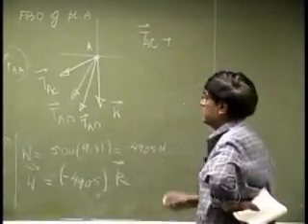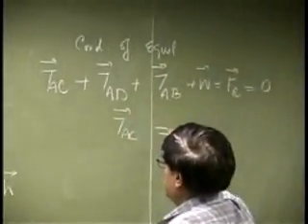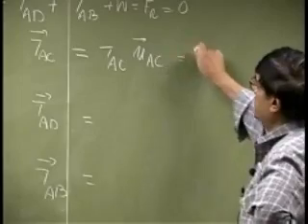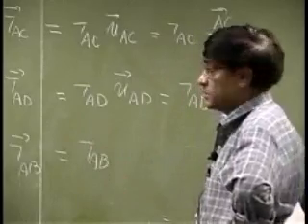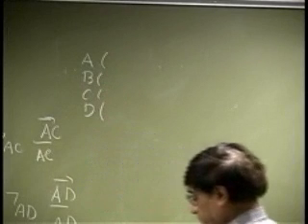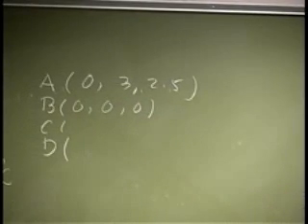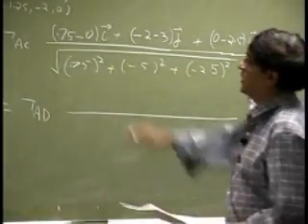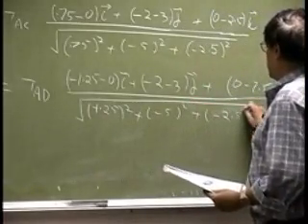lecture-Three Dimensional Equilibrium of a Particle Example 2 part III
Three dimensional equilibrium of a particle example 2